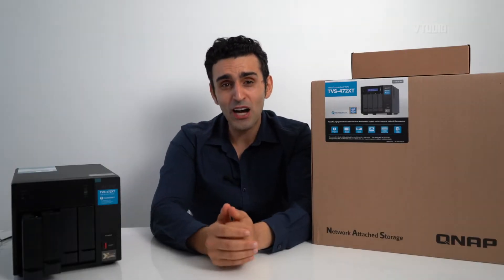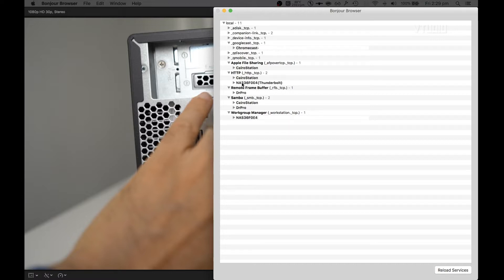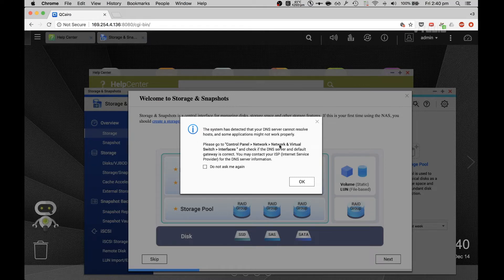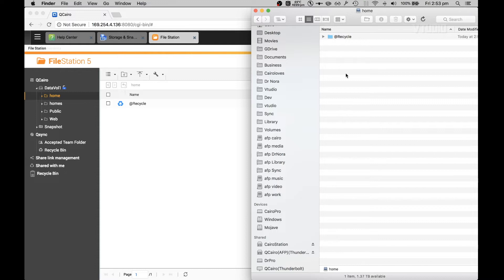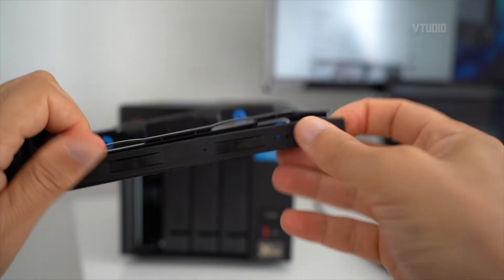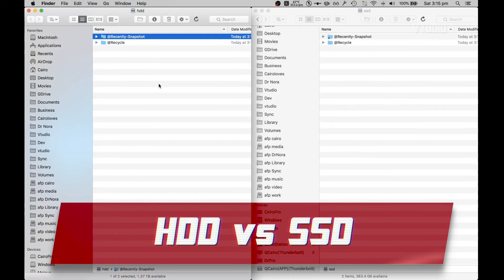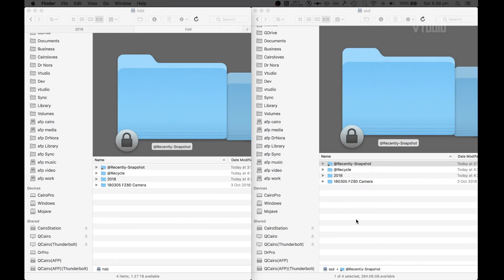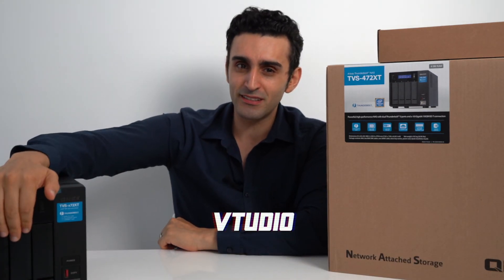QNAP NAS for Beginners | HDD & SSD Install Guide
In this video we guide you through setting up your QNAP NAS with a HDD and SSD as individual non-RAID drives and testing the performance of each option over Thunderbolt 3 and Wifi.

SPECIAL THANKS
Thanks to QNAP for their NAS unit and for your viewing support. If you have any suggestions or would like to help us produce more videos, please